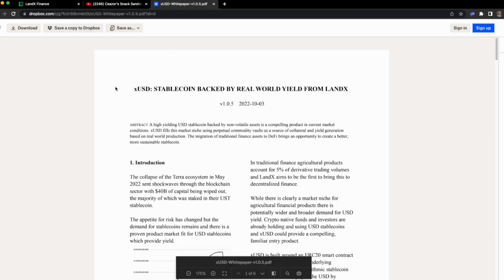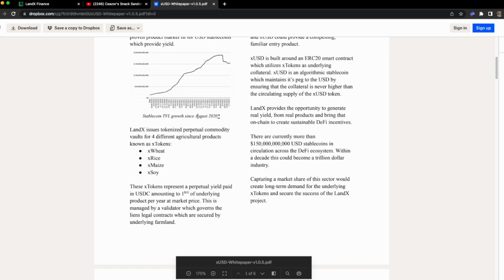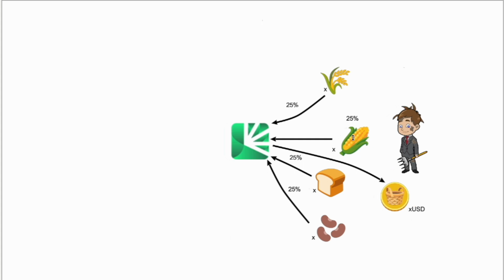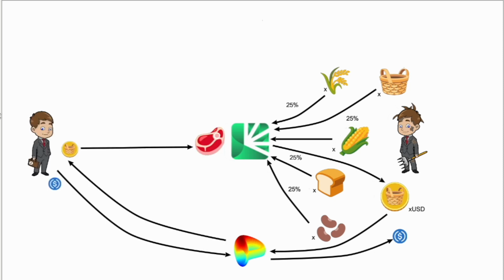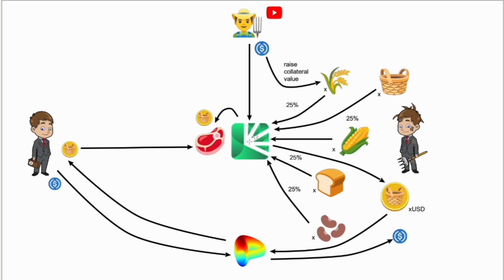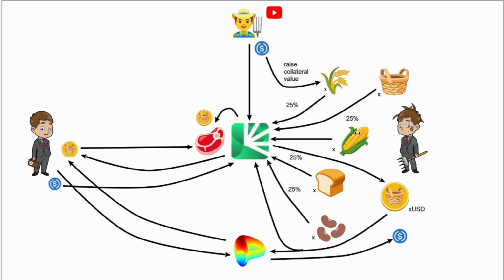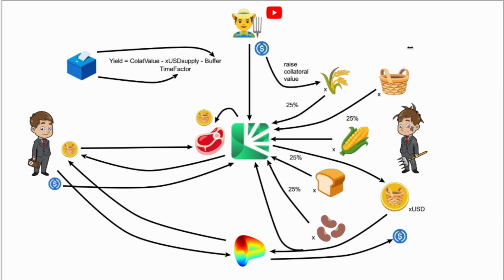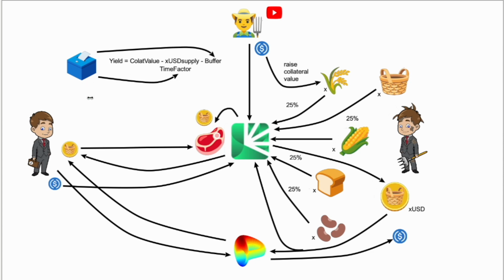LANDx - xUSD - Commodity back USD stablecoin.